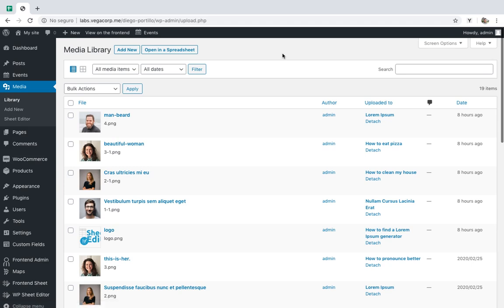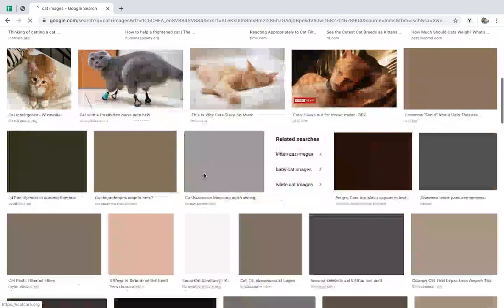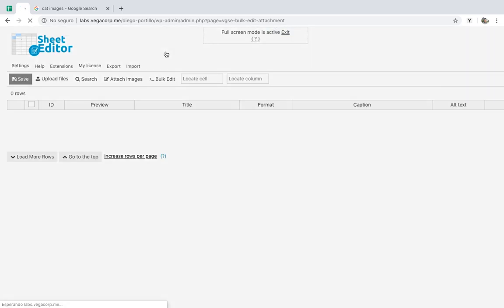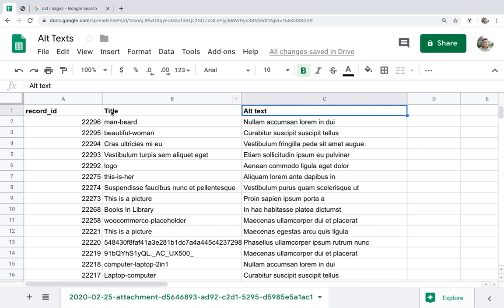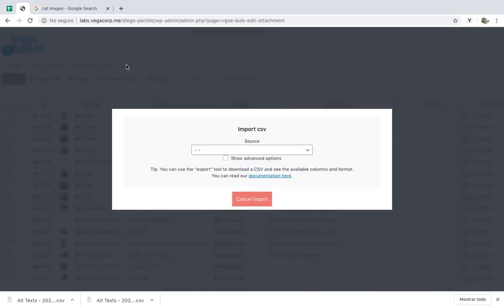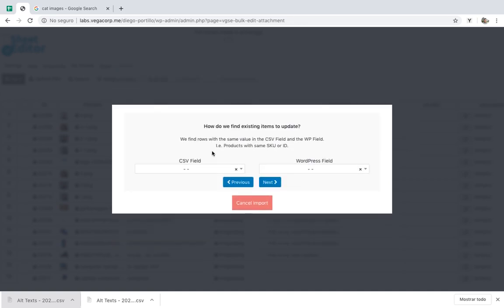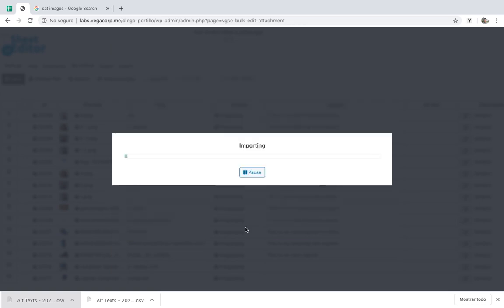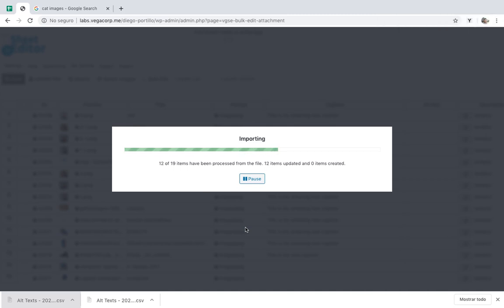WordPress - How to Bulk Import Alt Text from Excel or Google Sheets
Editing your images' AltText is really important in WordPress for SEO. However, editing Alt Text in hundreds of images can be somewhat tedious.

Learn how to bulk import image alt texts from Excel or Google Sheets. It's really simple and fast because you'll do it using a spreadsheet bulk editor for your WordPress media library.

Background Music